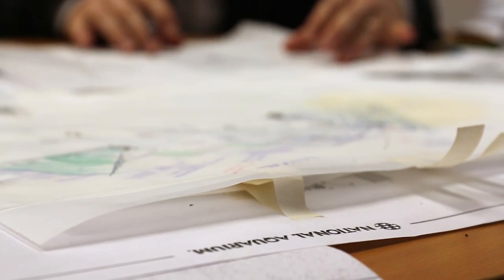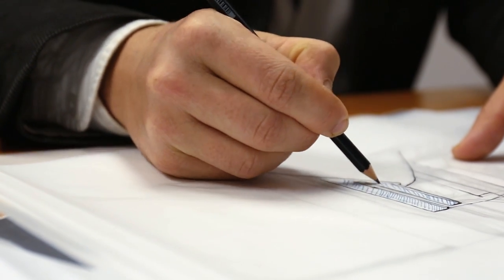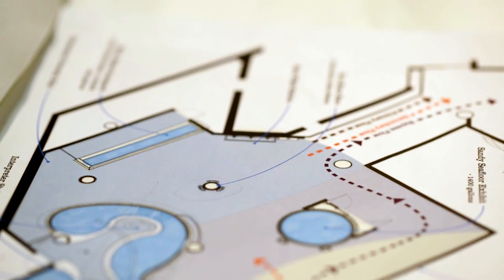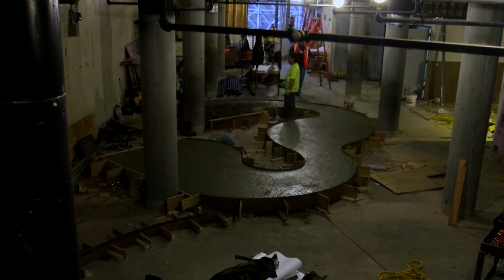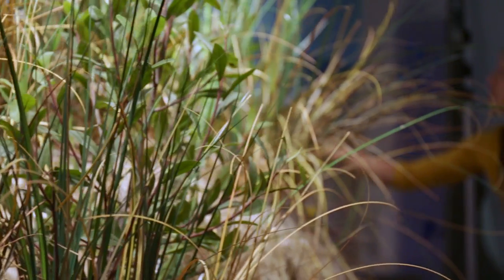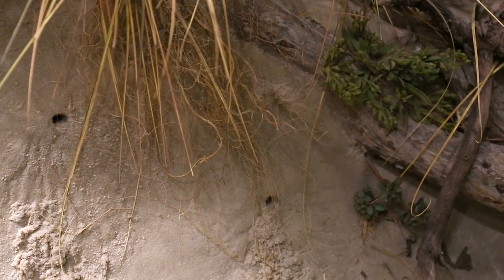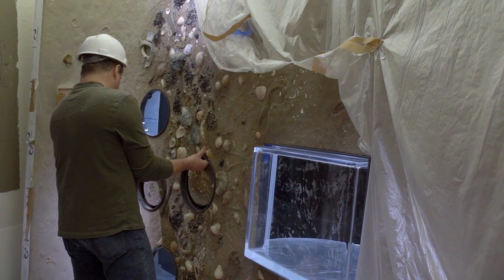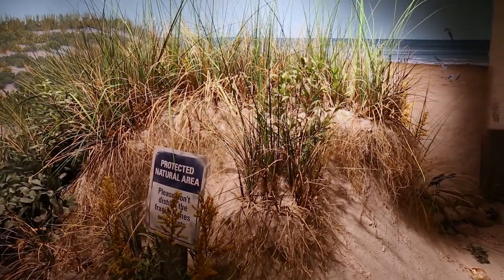Living Seashore: A First Look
Over the last few months, our team has been hard at work constructing our newest exhibit, Living Seashore! Go behind-the-scenes with our Exhibit Designer, Chad Tyler, as he describes the vision behind this interactive exploration of the Atlantic seashore.

Video Credits:
Videographer: David Coffey
Producer: Chris Mattle